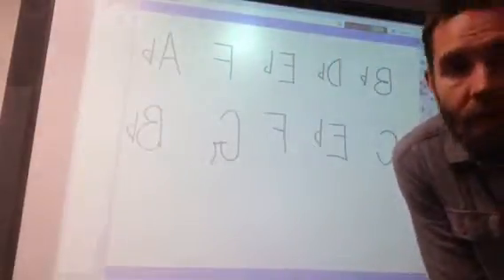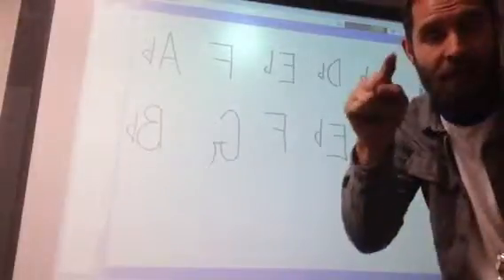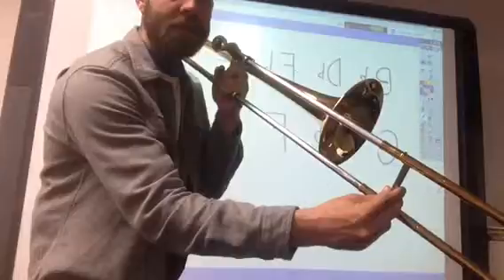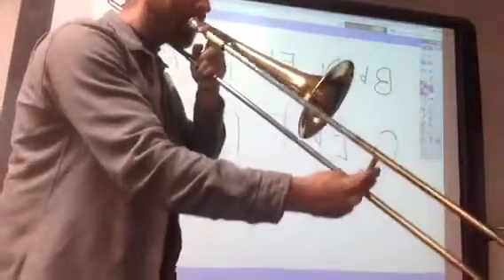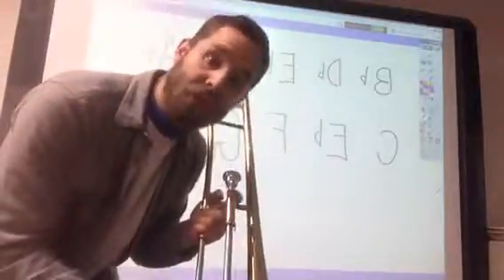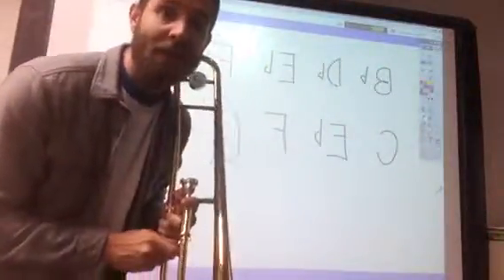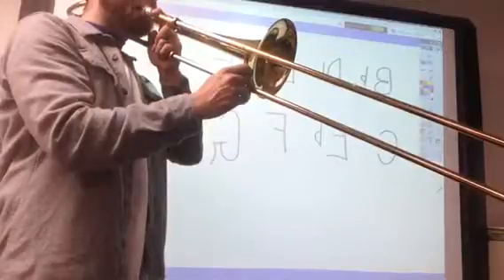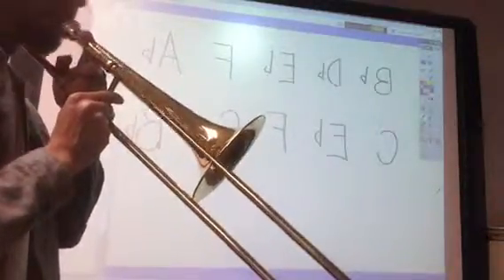6th,7th,8th grade band improv pt. 2